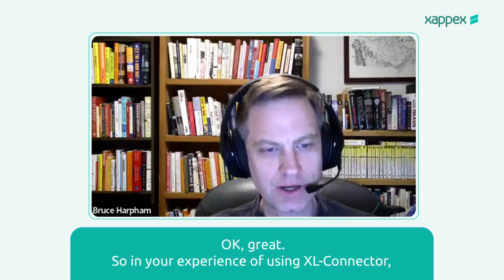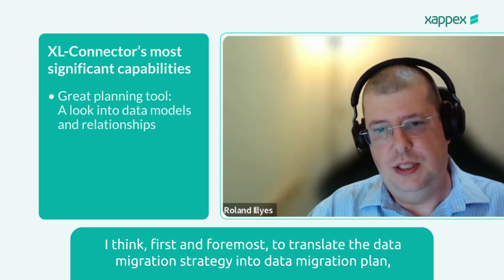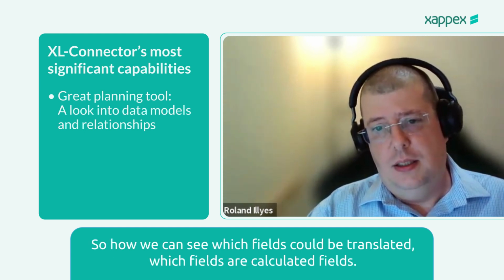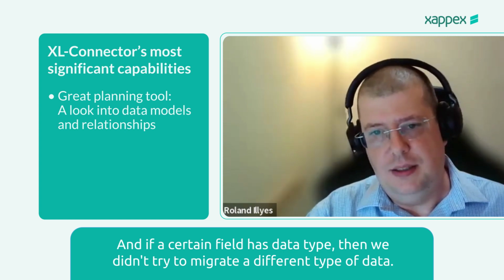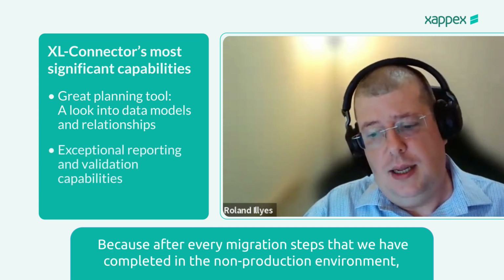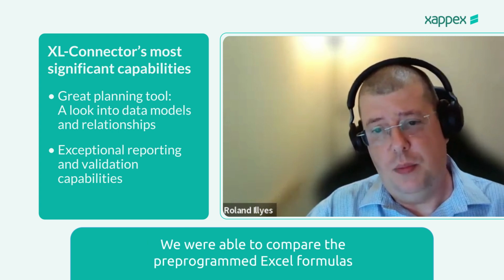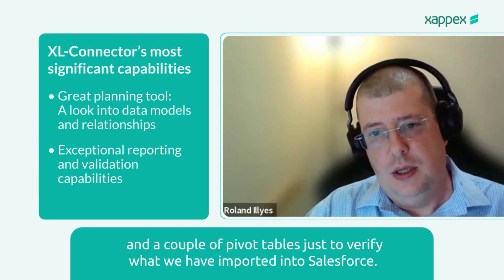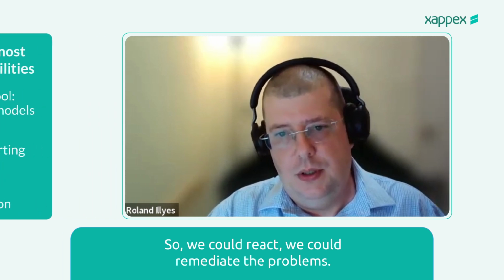Salesforce Data Migration success with XL-Connector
We're excited to share a firsthand account of a successful data migration journey powered by XL-Connector!
Join us as we interview Roland Illyes, former transformation manager at Waveconn, who shares his experience using XL-Connector to seamlessly migrate 5 million records.

Highlights of XL-Connector’s capabilities for data migration:

🔹 Insightful Data Models: Understand data models and relationships between records with ease.
🔹 Exceptional Reporting & Validation: Enjoy robust reporting and thorough validation capabilities.
🔹 Error Identification: Quickly identify and resolve errors for a smooth migration process.Don't miss out on this insightful interview!

hashtag#DataMigration hashtag#CustomerSuccess hashtag#XLConnector hashtag#DataAnalytics hashtag#Salesforce